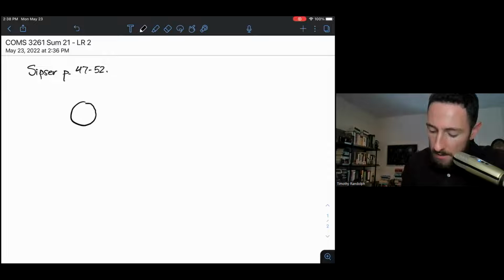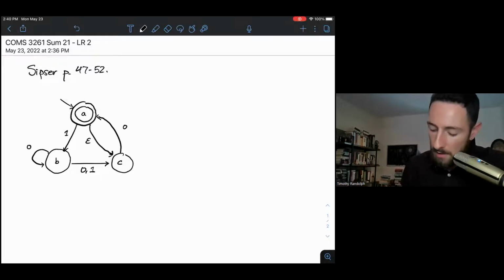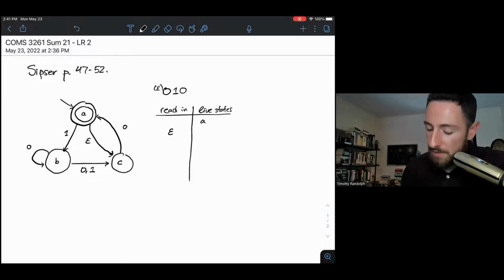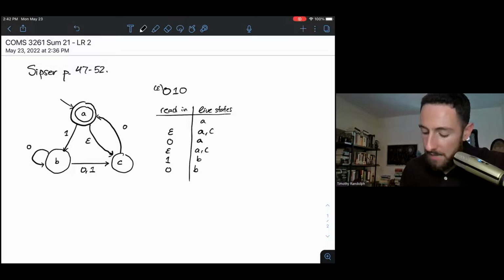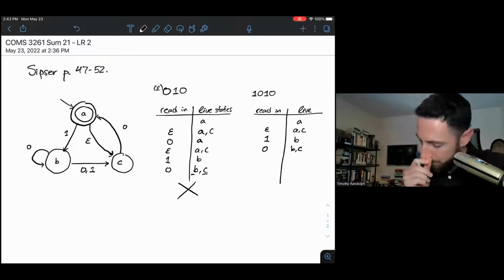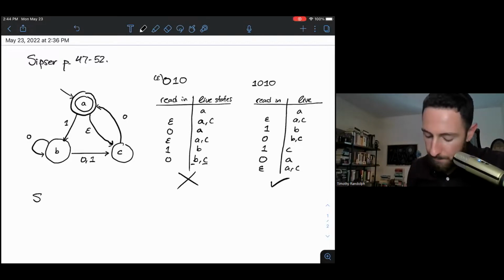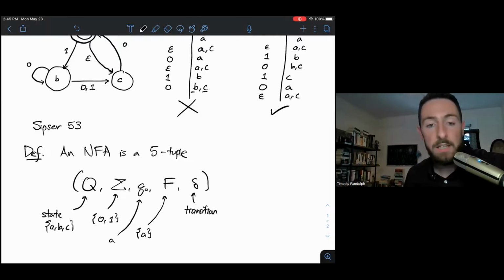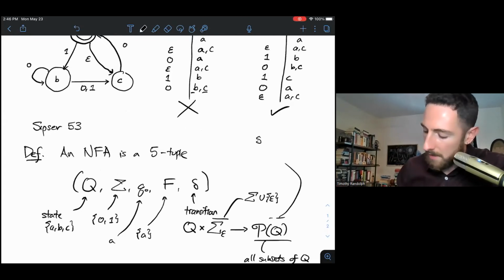Lightning Review 2: NFAs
This is Lightning Review 2: NFAs, a companion video for lecture 2 of COMS W3261: Computer Science Theory at Columbia University. This isn't a standalone video - it's designed to complement the course content.

0:00 Intro
1:07 Example NFA State Diagram
2:17 Test Strings
6:46 Formal Definition of an NFA